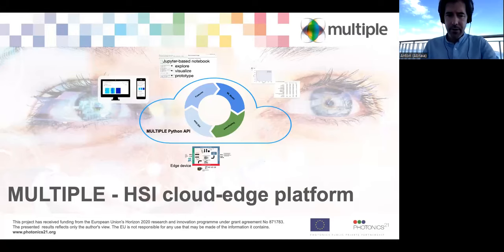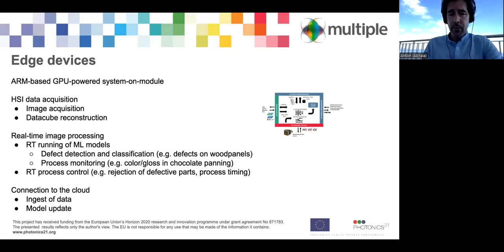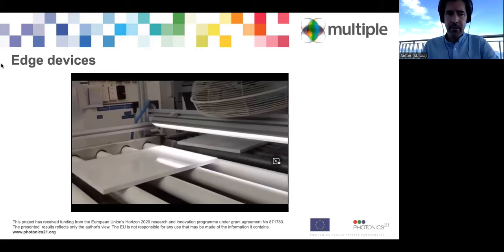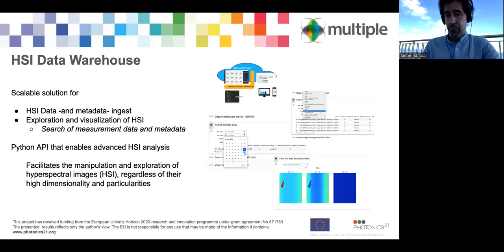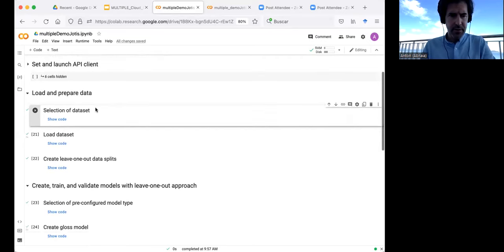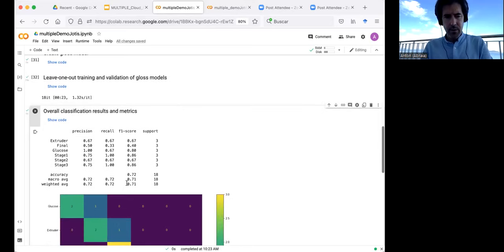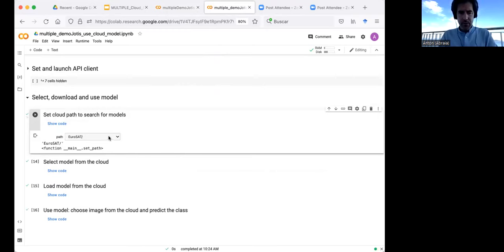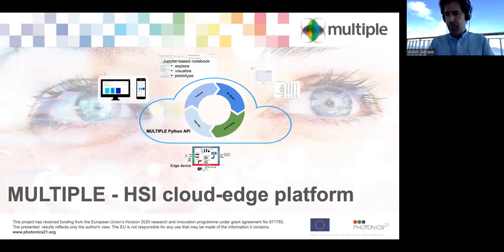VIDEO 6. Technology: Cloud & edge computing platforms and services